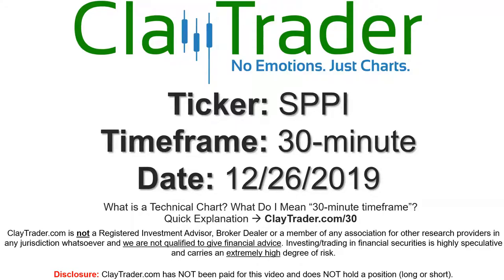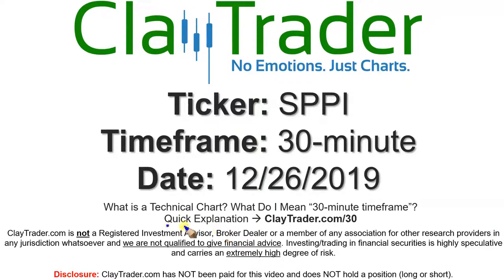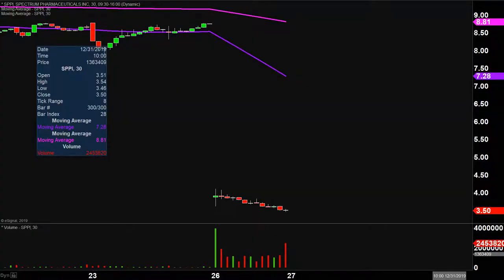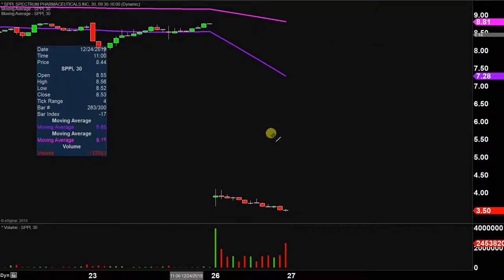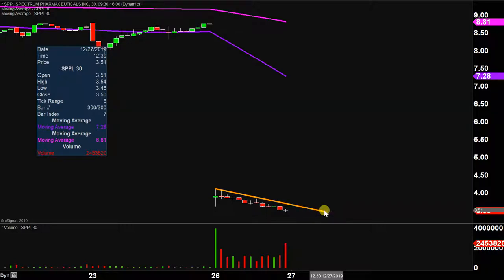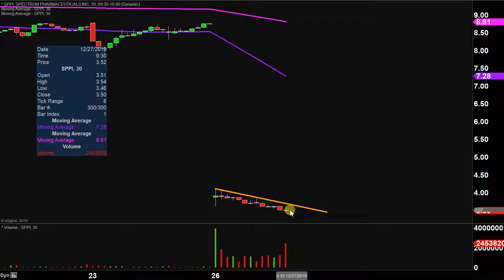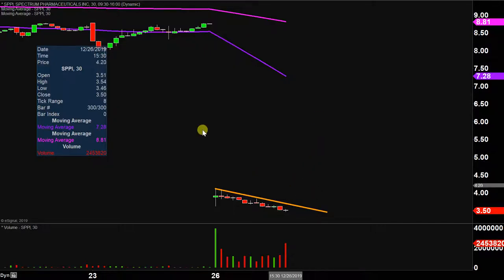Spectrum Pharmaceuticals, Inc. - SPPI Stock Chart Technical Analysis for 12-26-2019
Learn how to read stock charts and identify technical patterns as ClayTrader does a quick stock chart review on Spectrum Pharmaceuticals, Inc. (SPPI).